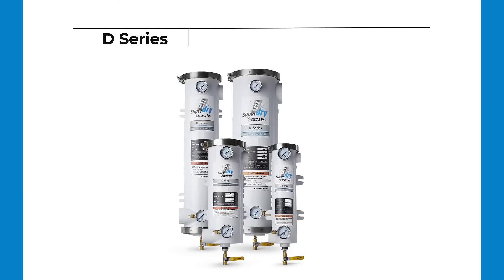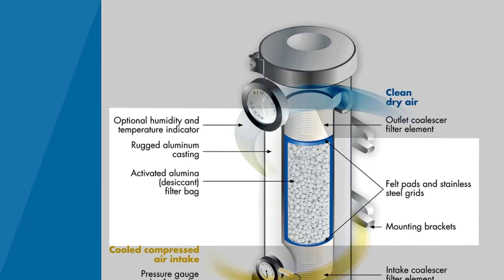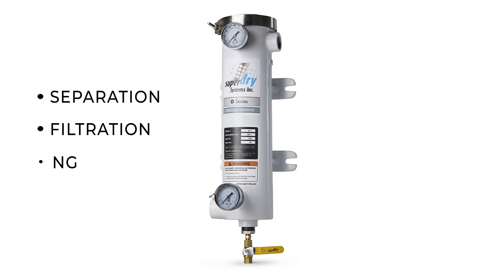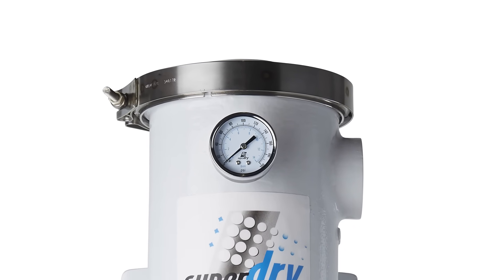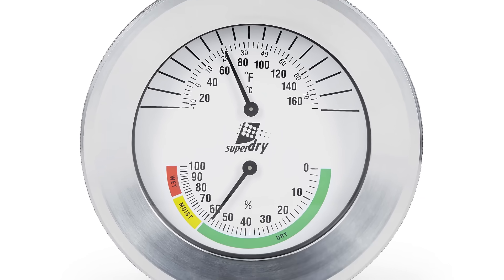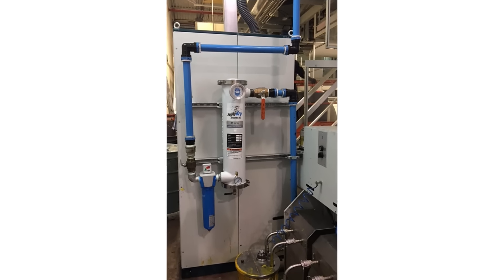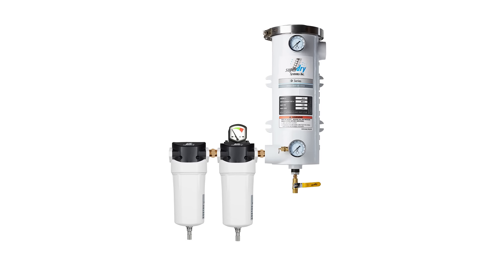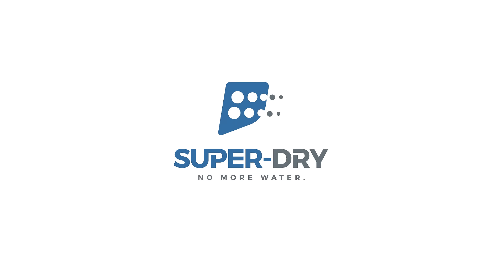Compressed Air Dryers | SUPER-DRY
The SUPER-DRY  is a single tower desiccant air dryer designed for point-of-use applications.  Here’s how it works.  The wet compressed air enters at the inlet.  It is first separated due to the off-set inlet creating centrifugal separation to trap water droplets.  Then the air passes around a polypropylene coalescer element, felt pads and stainless-steel grids to remove solid particulates.  Then the air flows upward through desiccant in a sewed filtration bag that will acts as a sponge to absorb moisture.  Finally, the air flows again through a second stage of filtration to eliminate any desiccant dust.  This a 3-stage system providing separation, filtration and drying. When the optional Moisture Gauge indicates saturation, it is time to replace the cartridge.  The replacement is fast and mess free thanks to the US stainless-steel clamp.  The rust-free powder coated aluminum housing is made in Canada and includes built-in brackets.